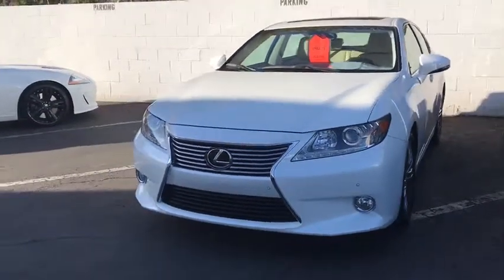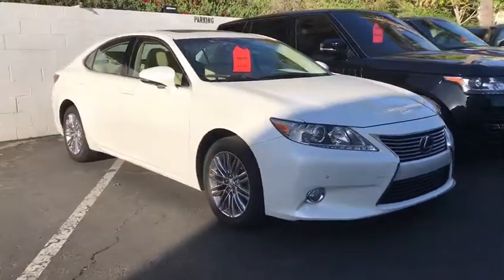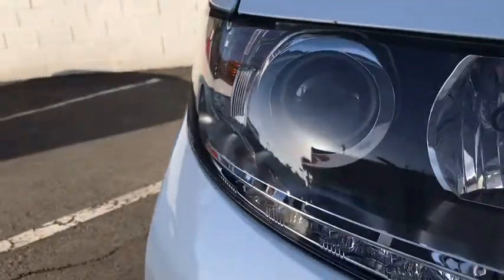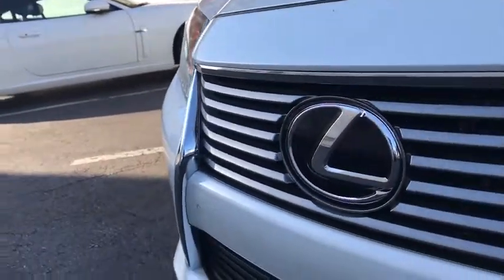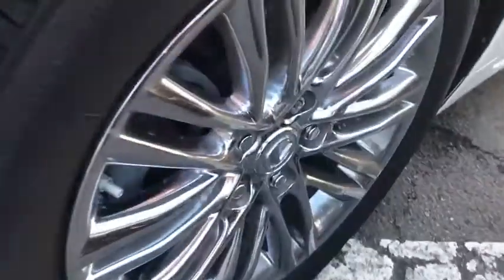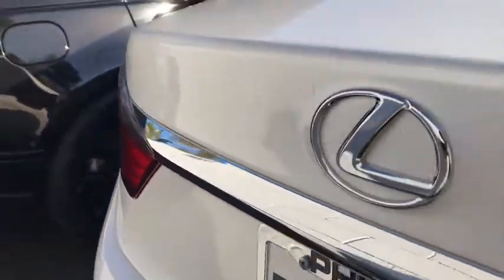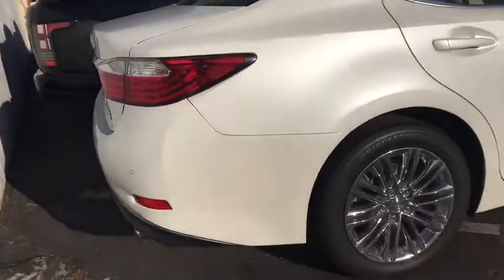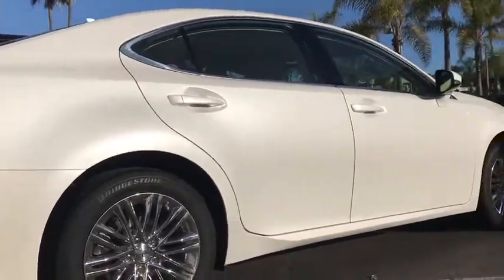2013 Lexus ES 350 Newport Beach, Laguna Beach, Irvine, Los Angeles, San Diego, CA 6859MG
White  2013 Lexus ES 350 available in Newport Beach, California at Phillips Auto. Servicing the Laguna Beach, Irvine, Los Angeles, San Diego, CA area.
2013 Lexus ES 350 4dr Sdn - Stock#: 6859MG - VIN#: JTHBK1GG6D2004395

Phillips Auto
1220 West Coast Highway

VERY LOW MILES! LOCALLY OWNED! CARFAX CERTIFIED! VERY WELL MAINTAINED! PHILLIPS AUTO is pleased to offer this 2013 Lexus ES350 in Starfire Pearl with just 17,116 miles. This local California, CarFax certified vehicle comes with all original books, and two keys. OPTIONAL FEATURES INCLUDE: Premium Package Seat/Mirror Memory Keyless Entry/Start Wood/Leather Multi-Function Steering Wheel Heated Front Seats Navigation Bluetooth Connection Cruise Control Dual-Zone Climate Control Cargo Net Trunk Mat Wheel Locks Wood Interior Trim Back-Up Camera Two-Tone Leather Interior Chrome Aluminum Wheels PHILLIPS AUTO is a full service dealership in business for over 32 years in the heart of Newport Beach, California. We pride ourselves in the vast selection and quality of the vehicles we offer and stand behind every vehicle we sell. Our Services Include: Finance & Lease Department; Warranties & Insurance Options; Vehicle Trade & Purchase; Vehicle Consignment; Nationwide & International Transportation.
Shark fin antenna,Variable intermittent washer-activated windshield wipers,Exterior glass w/UV reduction,17 x 7.0 split 6-spoke alloy wheels,Chrome body side moldings (2012),Halogen projector bulb headlamps w/auto off,Water-repellent front door glass (2012),Wrap-around LED tail lamps,Pwr heated mirrors -inc: integrated turn signals, puddle lamps, memory,Spindle grille w/Lexus logo,P215/55R17 all-season tires,Temporary spare tire,Pwr tilt/slide moonroof -inc: 1-touch open/close feature, sliding sunshade,Integrated fog lamps,NuLuxe seat upholstery,Rear pass-through bench seat,Automatic climate control -inc: speed & air flow indicators,HomeLink universal transceiver,Metallic/wood trimmed glove box,Warning lights -inc: battery, oil level, seat belt, brake, airbags, engine oil, low fuel, tire slippage (with TRAC), door open, TRAC off, high beam, headlight on, scheduled maintenance,Front seatback pockets,(2) rear coat hooks,Storage bin center console w/accessory pwr outlet (2012),Front/rear assist grips,Dual front/rear cup holders,Lexus personalized settings,Pwr door locks,Optitron gauges -inc: ECO driving indicator, speedometer, tachometer, fuel, coolant temp, odometer w/digital twin trip odometers,Analog clock,Retained accessory pwr for windows & moonroof,Interior lighting -inc: (2) personal lamps, illuminated entry, front & rear LED spot lamps,Piano black trim on instrument panel, doors & upper console,10-way pwr front bucket seats -inc: pwr lumbar, driver seat memory,Pwr windows w/1-touch up/down feature,Leather-trimmed interior,Dual sun visors w/illuminated vanity mirrors,Alarm system,Rear window defogger w/auto-off timer,Electrochromic rearview mirror w/compass,Cruise control,3-spoke pwr tilt/telescopic leather-trimmed steering wheel (2012) -inc: cruise, audio & display controls, memory,SmartAccess keyless entry -inc: multi-function remote, lock, 2-stage unlock, trunk open, panic feature, adjustable volume, rolling code,Vehicle theft-deterrent system w/engine immobilizer,Illuminated remote releases -inc: fuel filler door, trunk,Carpeted floor mats (2012),Multi-info display & trip computer -inc: 3.5 color screen, driving range, average fuel consumption, average speed, current fuel consumption, vehicle diagnosis info, outside temp gauge,Push button engine start,Pwr rack & pinion steering,3.5L DOHC SFI 24-valve V6 engine -inc: dual variable valve timing w/intelligence (VVT-i),Front wheel drive,Front independent MacPherson strut suspension,Dual exhaust system w/seamless tips,Tool kit,6-speed automatic electronically controlled transmission -inc: intelligence (ECT-i), sequential-shift, drive mode select w/normal/eco/sport modes,Pwr front ventilated & rear solid disc brakes -inc: smart stop technology,Rear independent dual-link MacPherson strut suspension,Front/rear stabilizer bars (2012),** ALL STANDARDS ARE 2013 UNLESS OTHERWISE NOTED **,Front/rear crumple zones,Front/rear side-impact door beams,3-point seat belts for all seating positions -inc: pretensioners & force limiters for outboard seating positions,Front/rear side curtain airbags,Height-adjustable front shoulder belt anchors,Dual front dual-stage airbags -inc: passenger occupant classification,Glows-in-the-dark emergency interior trunk release,LED daytime running lamps,Collapsible steering column,All-position emergency locking retractor,Child restraint seat -inc: tether anchor brackets for rear